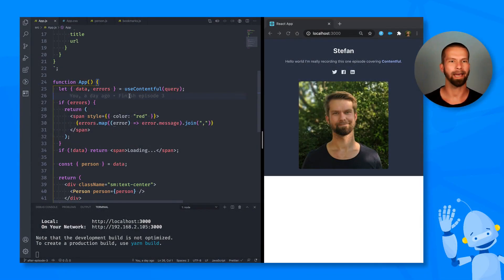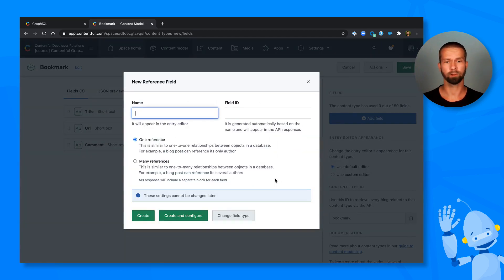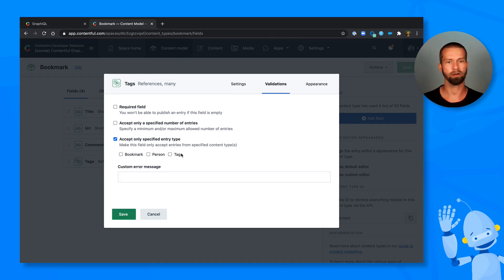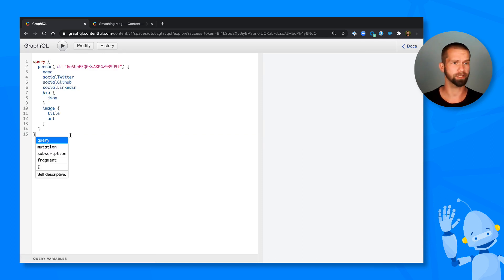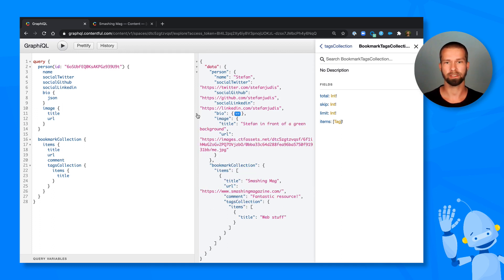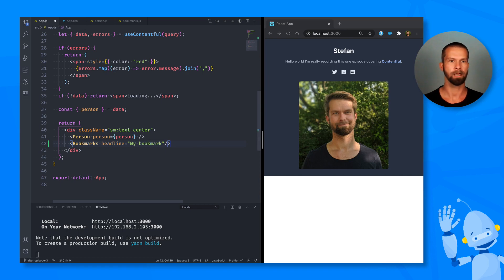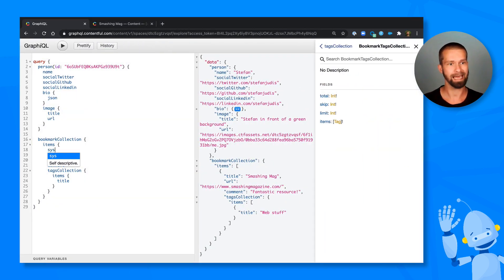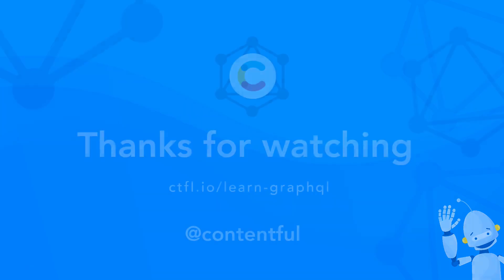Creating, Querying, & Rendering GraphQL Content Structures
"In this Contentful video, we showed you how to create content structures in GraphQL, render bookmarks in UI, and solve errors in UI. Also, we teach you to create GraphQL content structures such as title, URL, comments, reference fields, and reference validation.

00:00 Introduction
00:16 GraphQL Content Structure: Title
00:40 GraphQL Content Structure: URL
00:48 GraphQL Content Structure: Comments
00:56 GraphQL Content Structure: Reference Fields
01:35 GraphQL Content Structure: Reference Validation
01:56 Creating a Bookmark in GraphQL
02:38 Querying Bookmarks in GraphQL
03:56 Rendering In UI
04:37 Error in UI
05:54 Conclusion